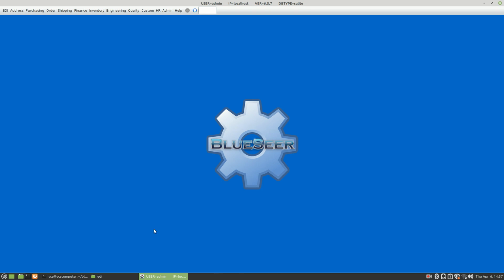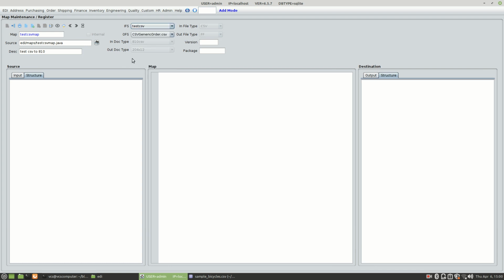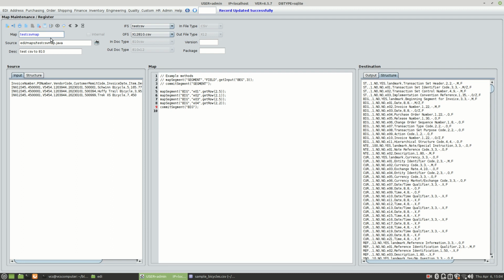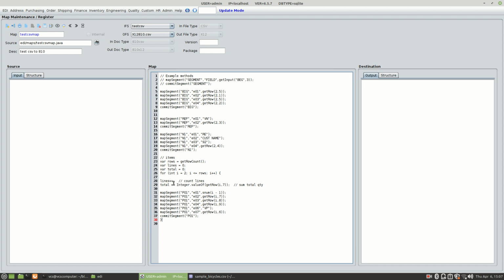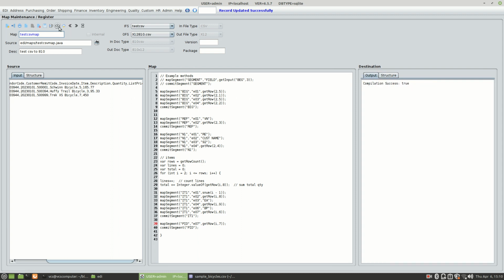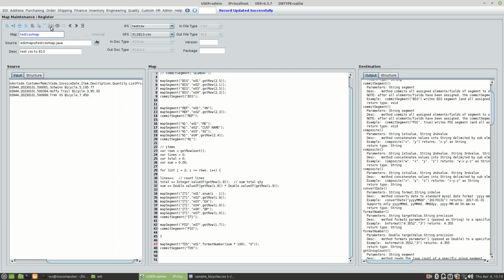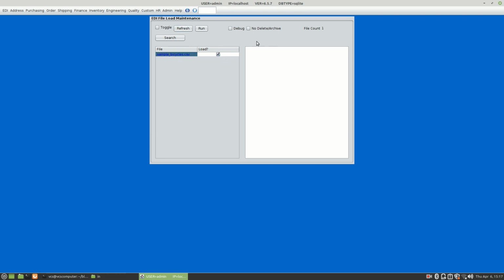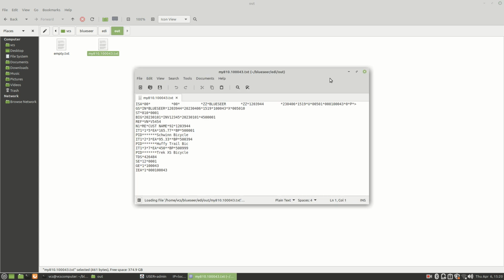CSV to 810 X12 EDI map and config example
This tutorial demonstrates how to create a translation map for translating a csv formatted Invoice to an X12 810 formatted Invoice using the BlueSeer EDI mapping editor.   It describes the procedures and configuration steps necessary to process csv files through the map and create the desired X12 810 output.